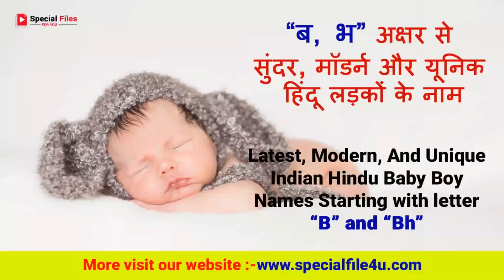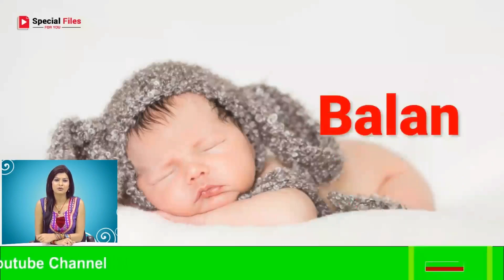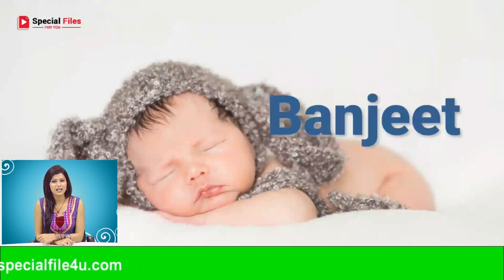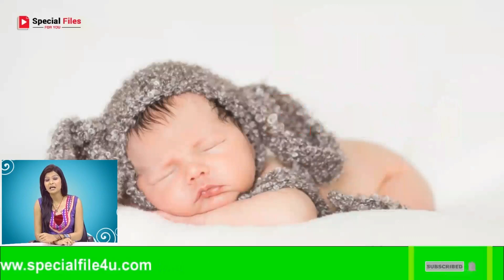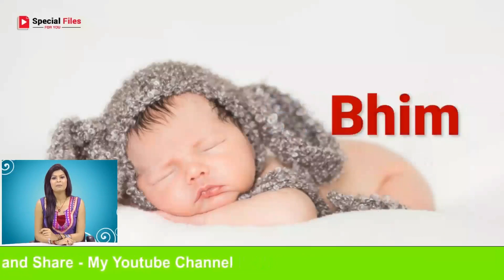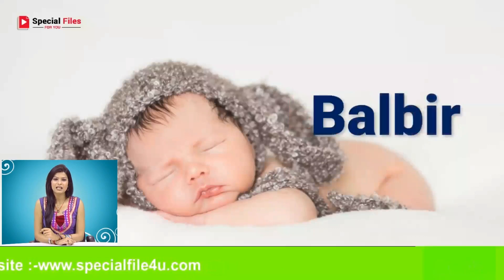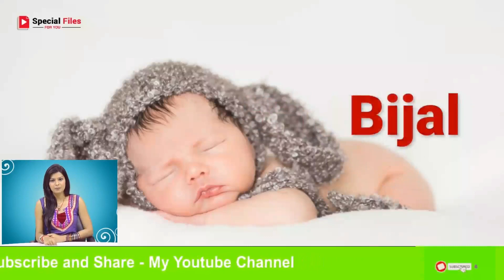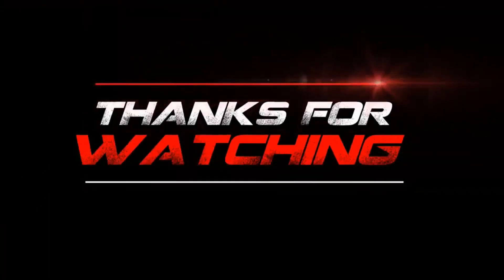B, Bh( ब, भ) हिंदू लड़कों के सुंदर और यूनिक नाम 2023 | Modern Hindu Baby Boy Names With Letter B Bh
ब भ से लड़कों के प्यारे और सुंदर नाम, ब भ  क्यूट नई बोर्न बेबी नेम्स, हिंदू लड़कों के सुंदर और यूनिक नाम, ब अक्षर से हिंदू लड़कों के नाम, लड़कों के नाम ब भ  अक्षर से नाम, b से बच्चों के नाम, यूनिक और क्यूट हिन्दू बच्चों (लड़कों) के नाम, 'ब' 'भ' से शुरु होने वाले लड़कों के लेटेस्ट सुंदर नए नाम, ब अक्षर से लड़कों के नाम, भ अक्षर से लड़कों  के नाम, लड़कों के प्यारे और सुंदर नाम, टॉप 10 हिन्दू बेबी बॉय नेम्स, बच्चों के नाम की लिस्ट, क्यूट नई बोर्न बेबी नेम्स, हिंदू लड़कों के सुंदर और यूनिक नाम, सुंदर, मॉडर्न, और यूनिक लड़कों के नाम

Welcome to CP Wave TV YouTube channel
In this video, we have shown you the top latest, modern and unique Indian Hindu baby boy Names starting with letters “B” and “Bh” 2023.
This video helps you to choose your baby boy name. You can help your friends and relatives choose a good baby name via sharing videos. The most popular and unique baby boy names of 2023 will help you choose a perfect name for your little one.
if yor want more latest, new, beautiful modern, and unique hindu baby boy Names
if you wish to suggest something please tell me without any hesitation.